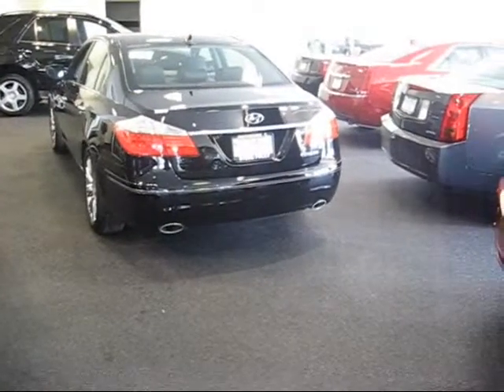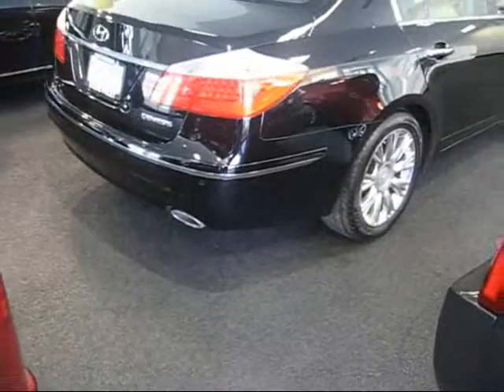Special Presentation from Steve Foley Cadillac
2009 Hyundai Genesis Black Stock